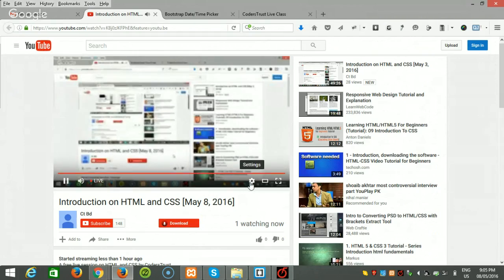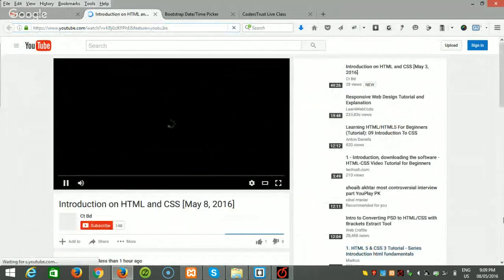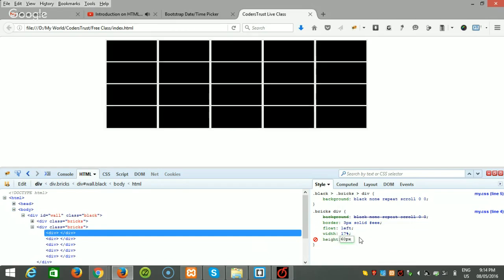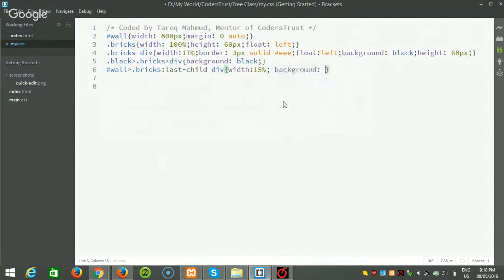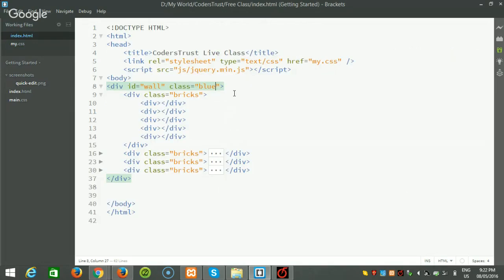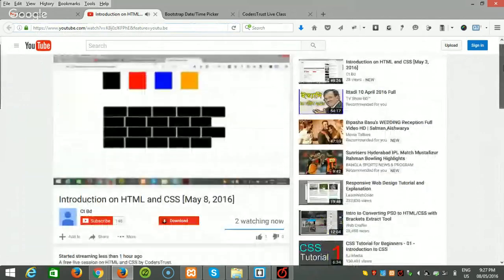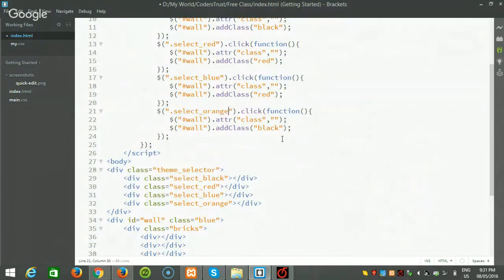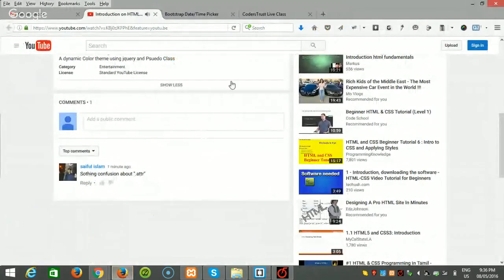Introduction on HTML and CSS [May 8, 2016]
Topic:
CSS Psuedo Class usage
A dynamic Color theme using jquery and Psuedo Class